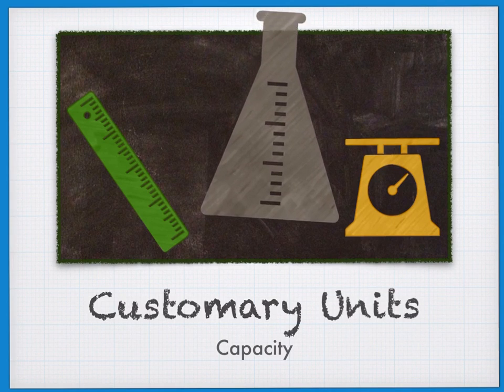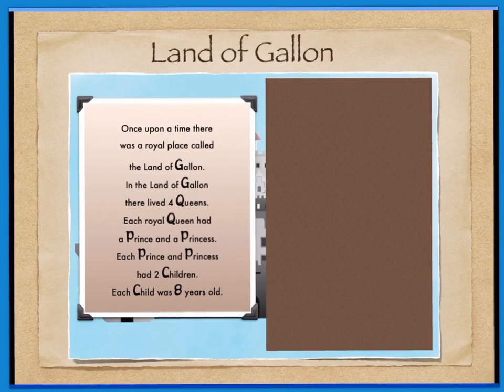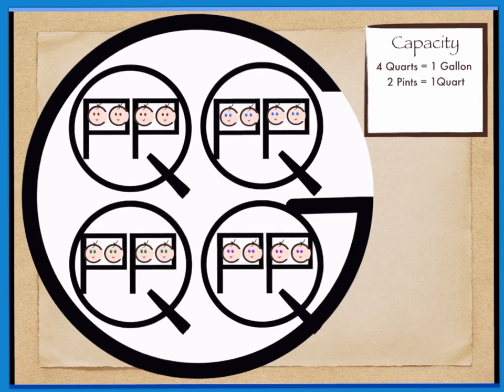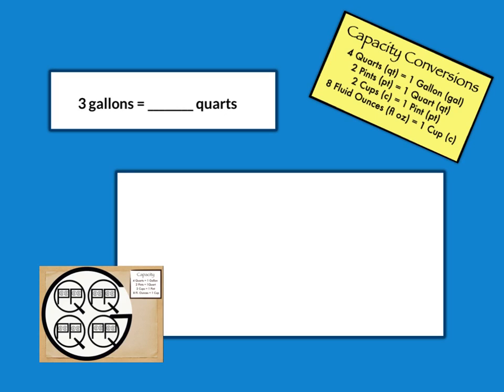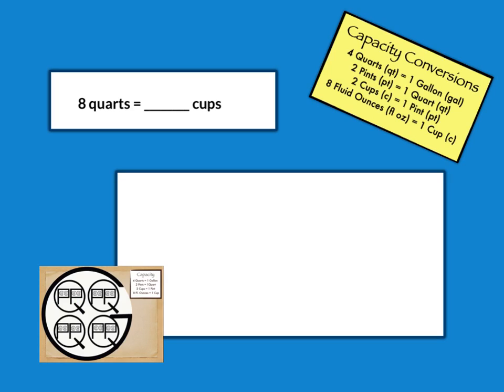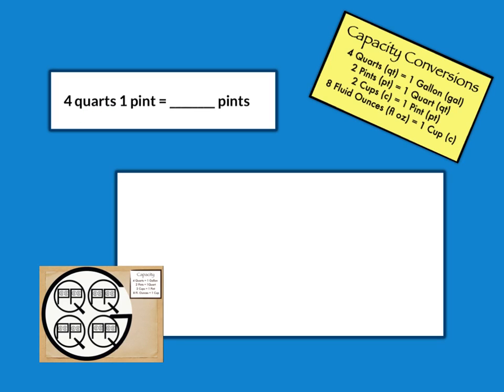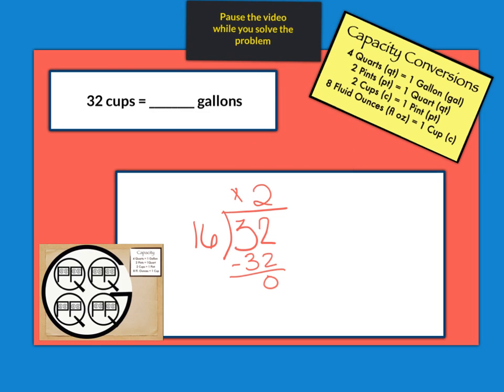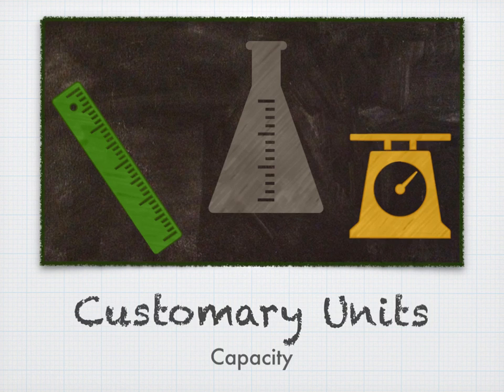Customary Units of Capacity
This video reviews the units for Capacity in the Customary System.  It also has a video from the Land of Gallon and demonstrates how to convert between units.